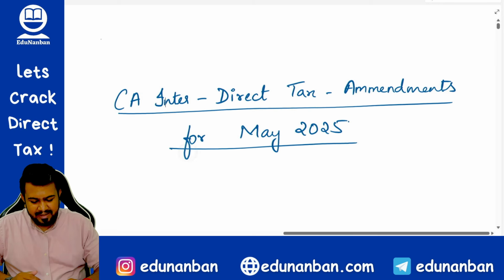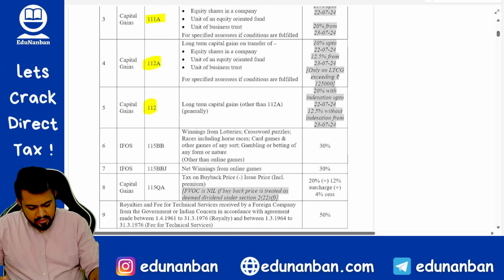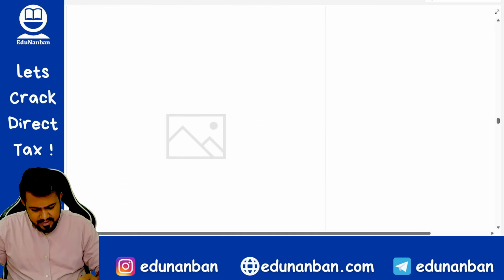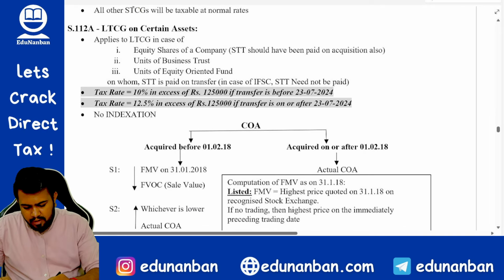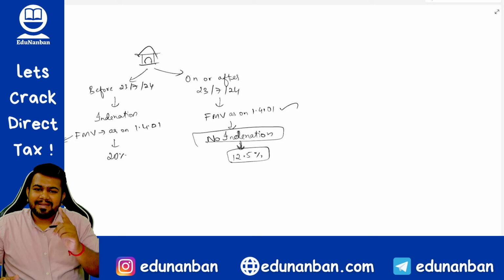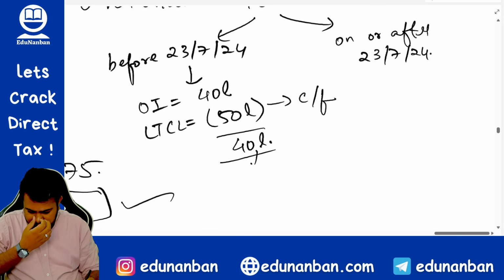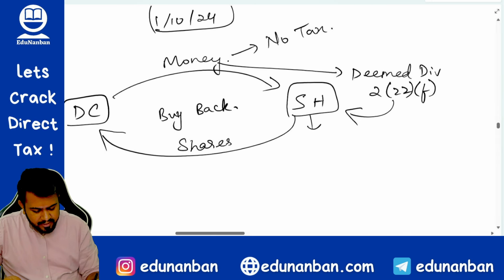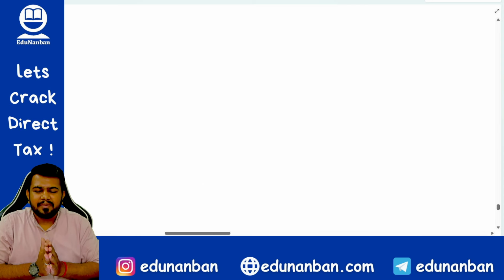CA Inter DIRECT TAX Amendments for May 2025 (Income Tax Changes)